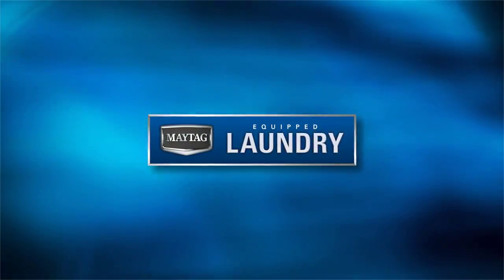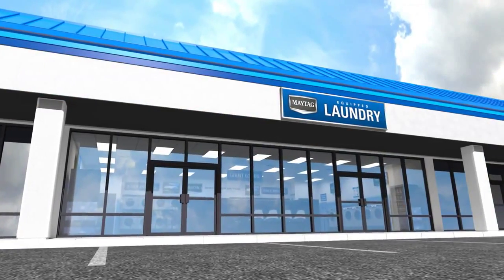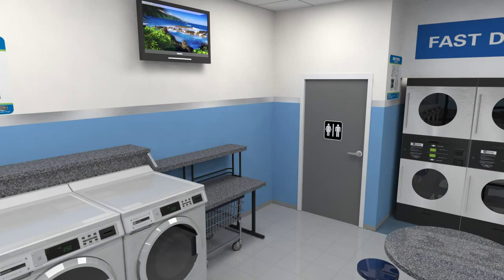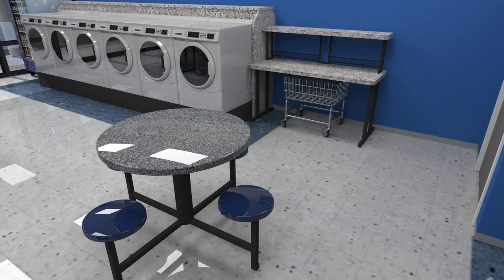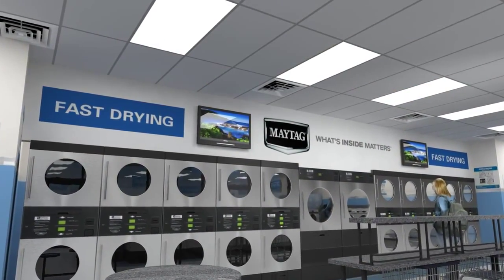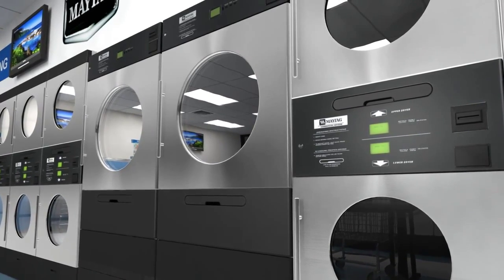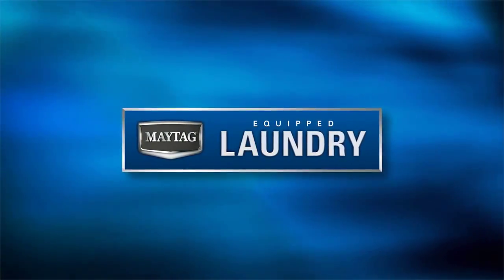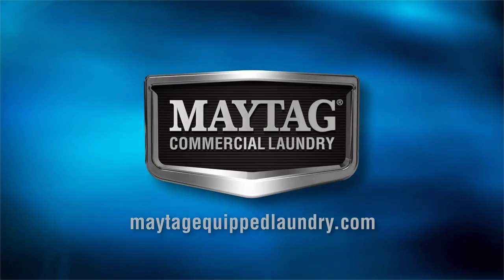Own a Maytag Equipped Laundry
Discover the benefits of owning a Maytag Equipped Laundry. Pierce Commercial Laundry Distributors helps entrepreneurs across the Gulf Coast region get started in the laundromat business.